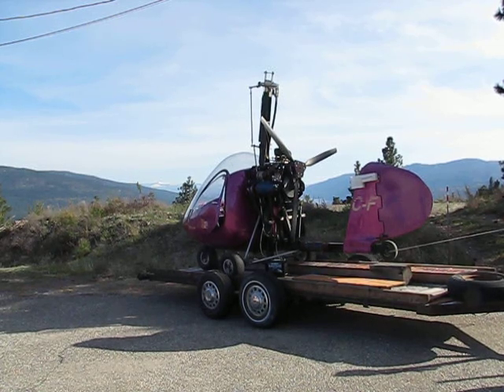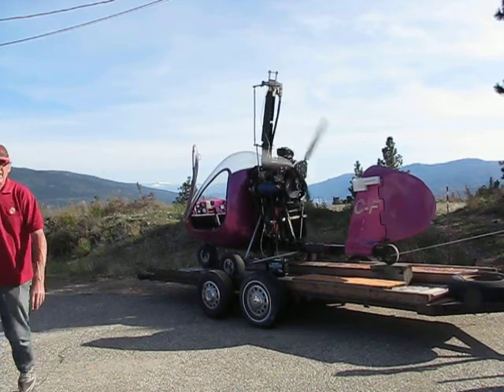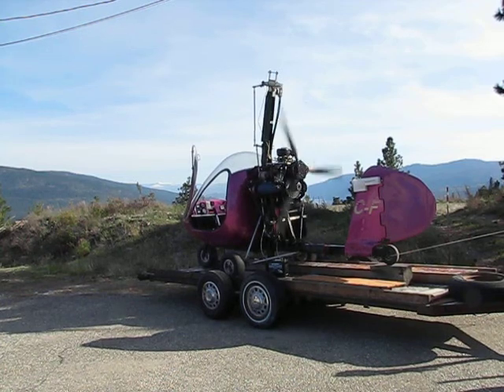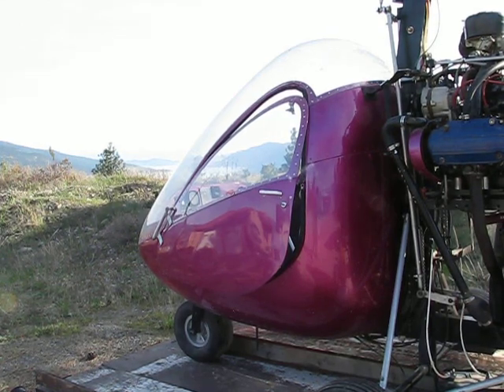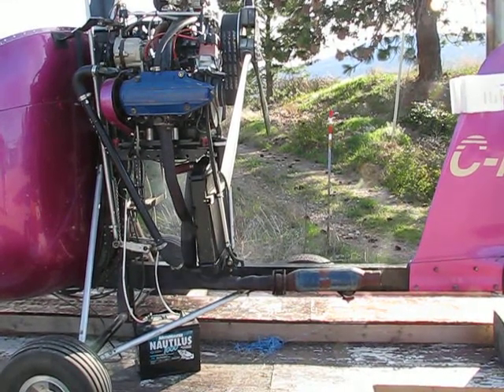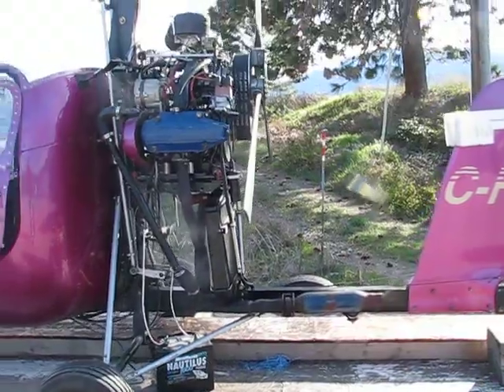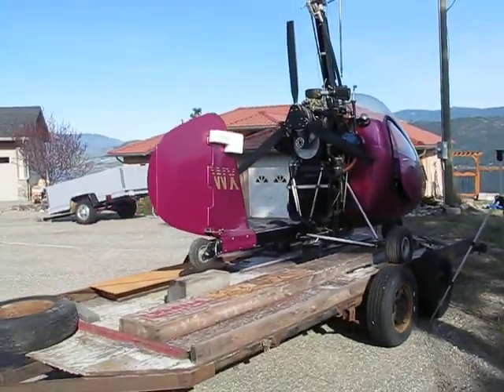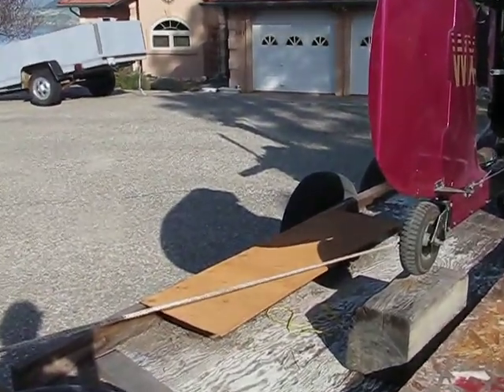2014 RAF2000 startup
RAF 2000 GTX GYROPLANE/COPTER • ACCEPTING OFFERS • Owner built in1993 c/w a tandem axle trailer ready to go. EA82 100 hp Subaru engine, 3.8 gph fuel consumption, three blade 68" warp drive prop, 30' RAF rotor blades still in box. Cabin heat, digital tachs and conventional altimeter. Total time on frame approx 50 hours. Gross weight 1320 lbs. Last flown in 1997 and has been stored in an enclosed trailer since. Incl. ICOM transceiver, 2 sigtronics headsets with intercom,manuals and a few spare parts.